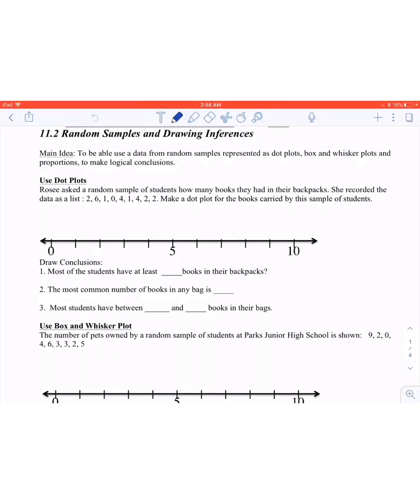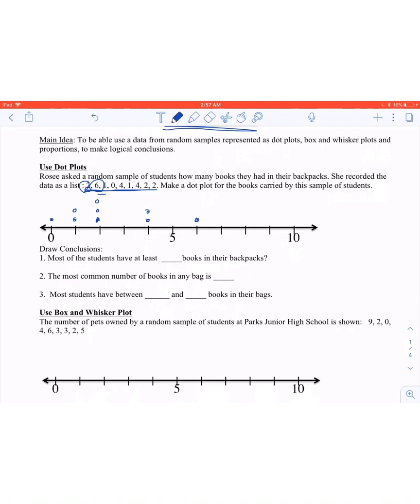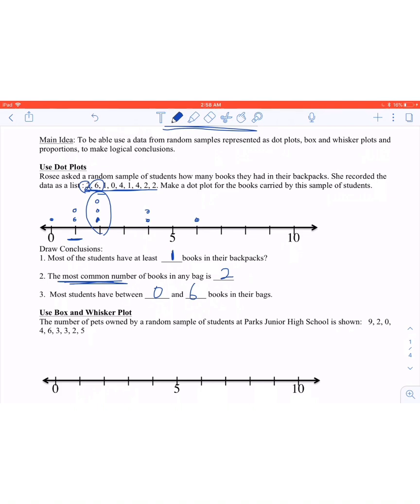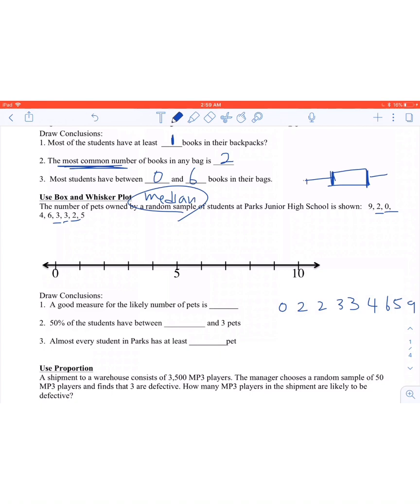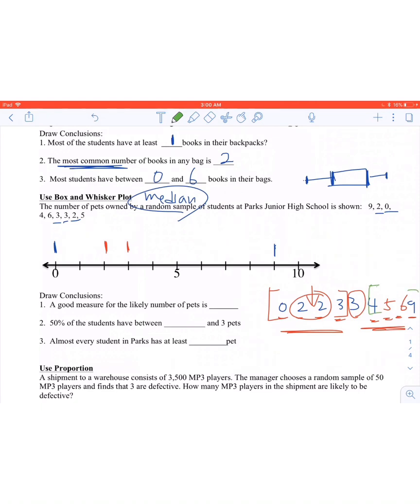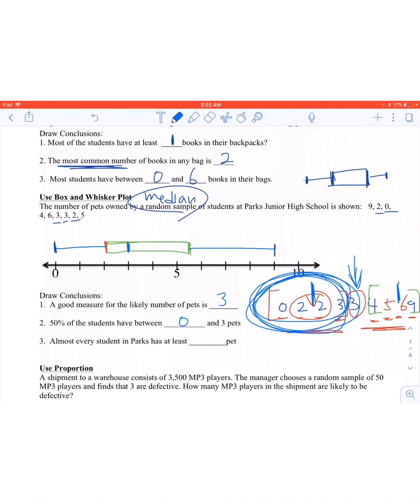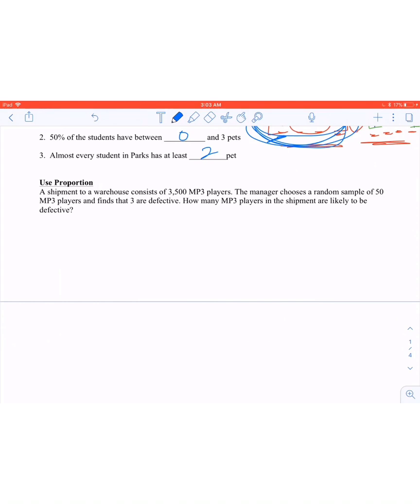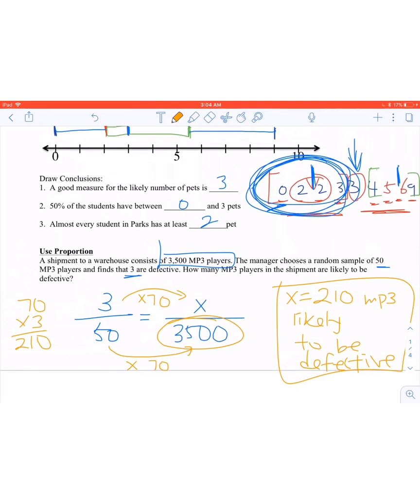Math 7- 11.2 Random Samples and Drawing Inferences